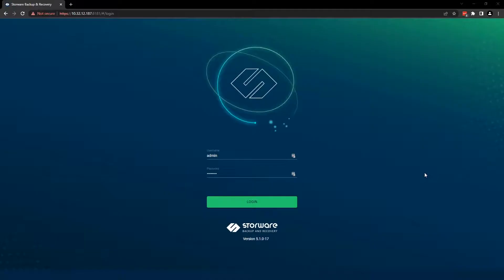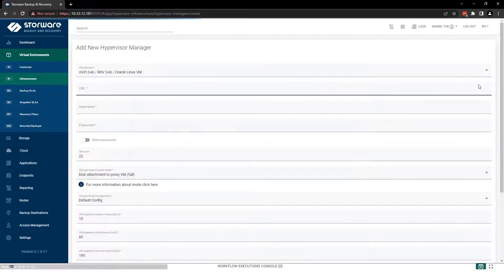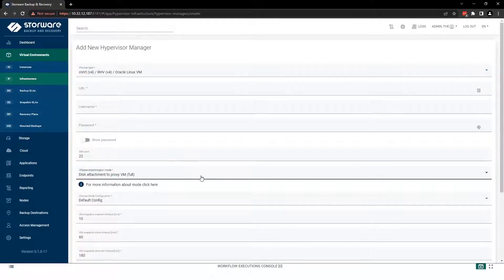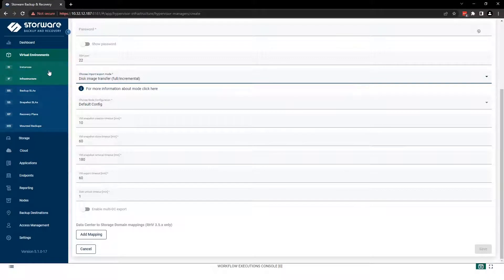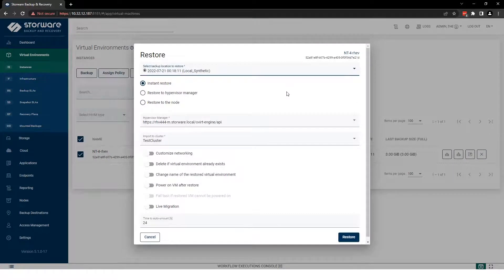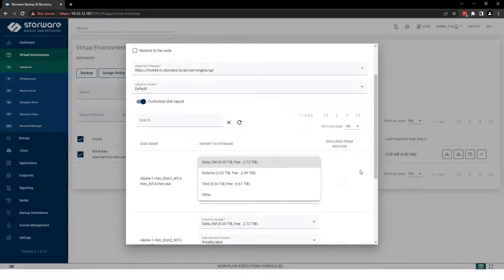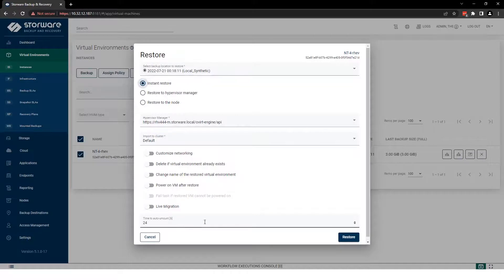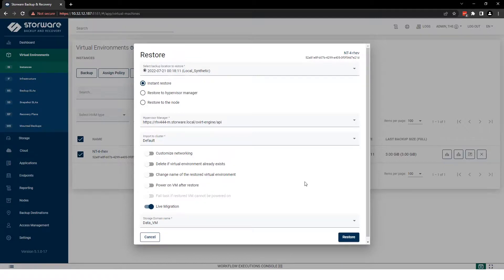Instant Recovery with live migration for Oracle Linux Virtualization Manager OLVM | Storware Academy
For oVirt, Red Hat Virtualization and Oracle Linux VM environments, Storware now supports instant restore capability. Moreover, you can optionally initiate live storage migration once the VM is restored. Individual disk restore (back to the environment’s storage) has also been implemented for oVirt-based environments and OpenStack.

Instant Restore

To use an instant restore feature, backup destination from which VM will be restored, has to be of a synthetic type. The restore process creates a NFS share on the Storware Backup & Recovery node, later this share is attached to the RHV as a new storage domain. Then it creates a new virtual machine and attaches the disks from the newly created storage domain to it. ​ To use instant restore you have to click the restore button in the instances list and choose the option instant restore.

Live Migration

You can enable the live migration option during instant restore. It will automatically start the disks migration to the chosen storage after the VM is restored and powered on.